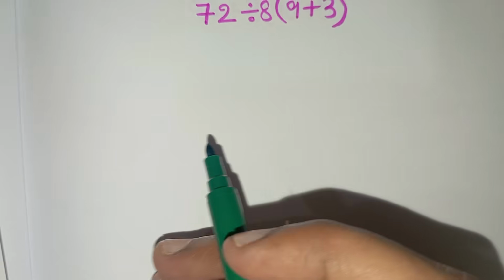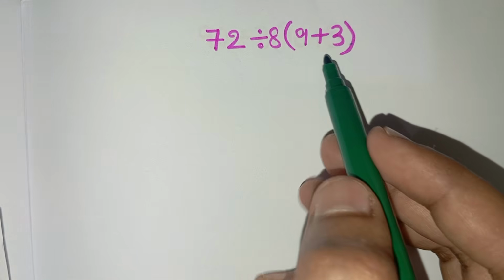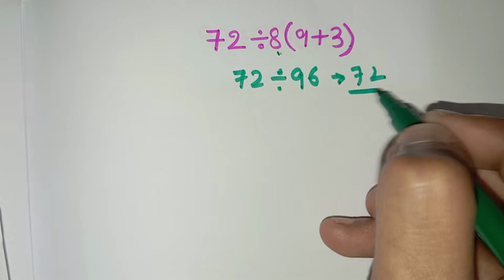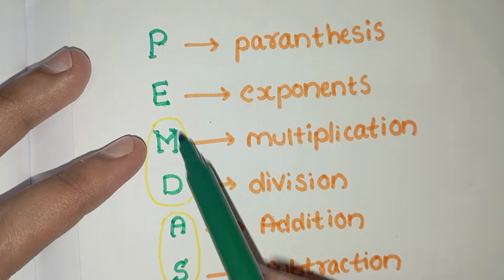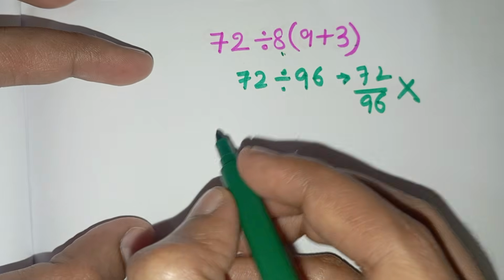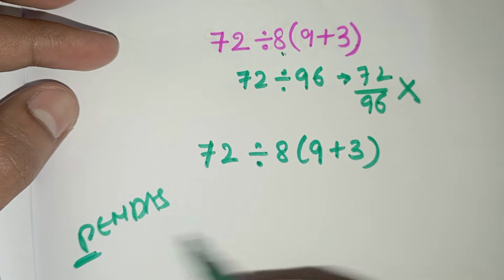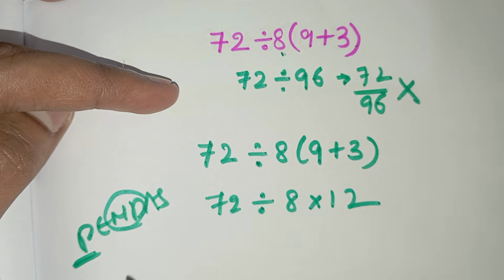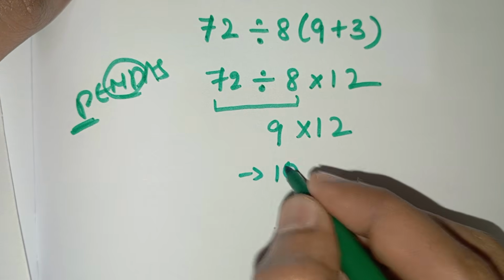Most People Get This Math Problem Wrong!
🔥 This is one of the most confusing order-of-operations questions on the internet! 🔥

👉 Can YOU solve this correctly without falling for the trap?

🧠 Why This Question Trips People Up:
• Parentheses First: Always simplify what’s inside the brackets.
• Division and Multiplication: Done left to right.
• Implicit Multiplication Trap: 8(9 + 3) causes different answers.

📌 What You’ll Gain:
✔ Clear understanding of PEMDAS
✔ Better accuracy with tricky expressions
✔ More confidence solving viral math problems